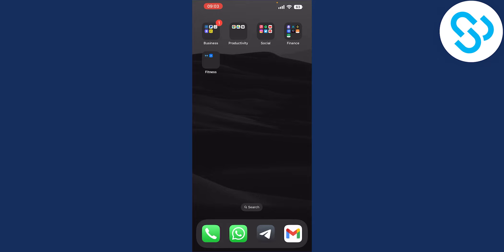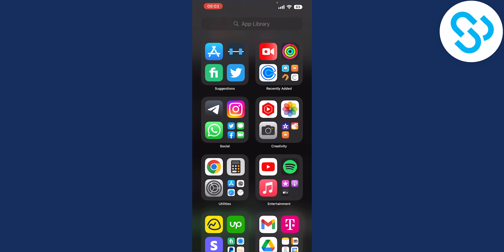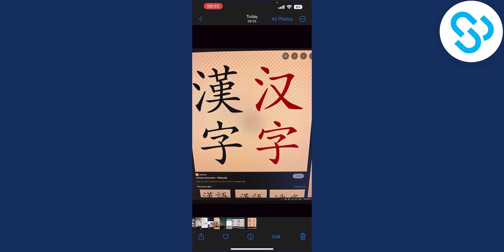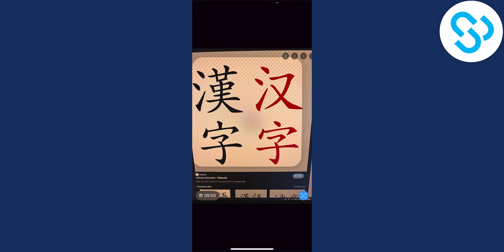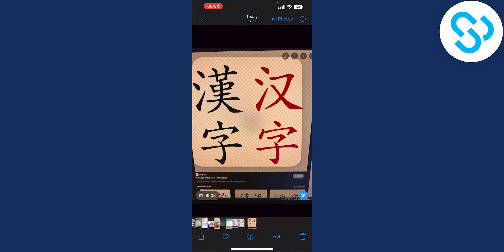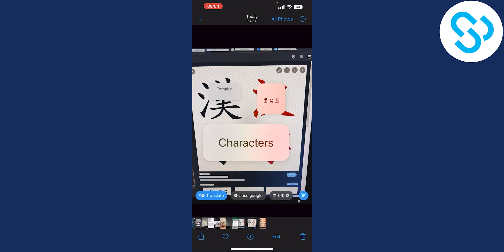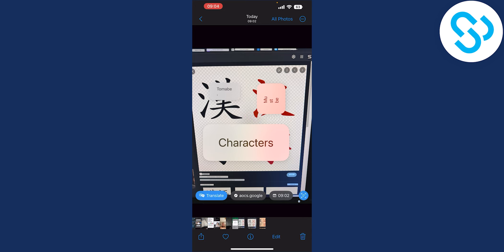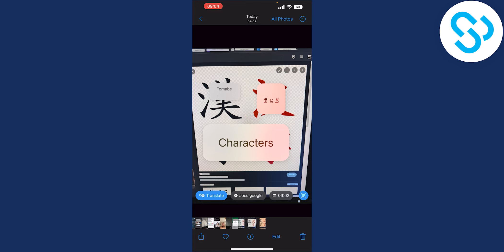How to Translate Text Using iPhone Camera (2024)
In this video, I will show you how to translate text using iphone camera in 2024.